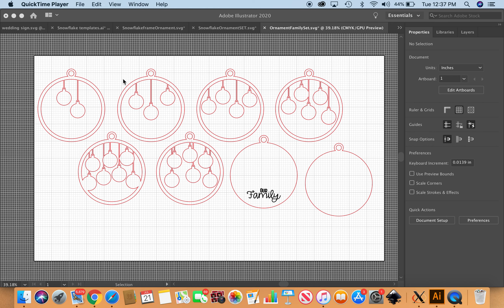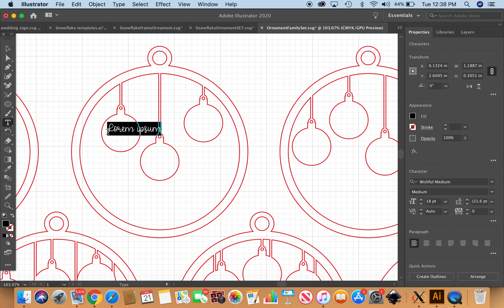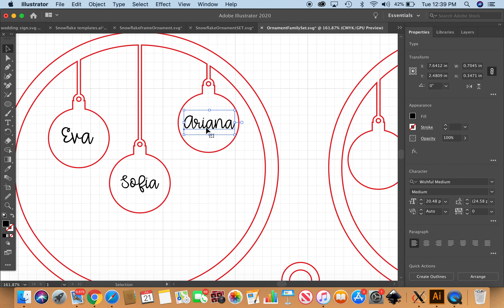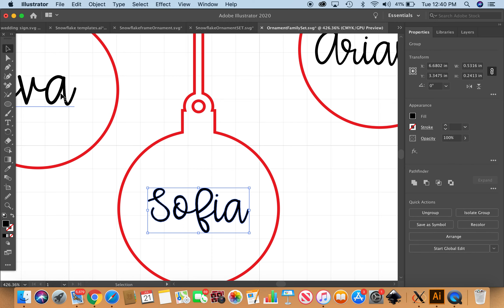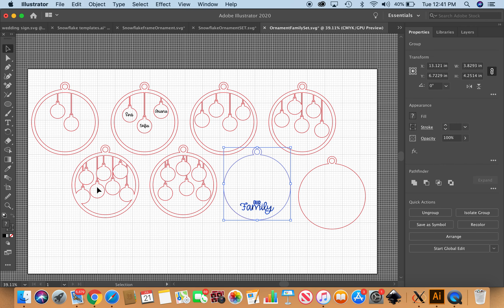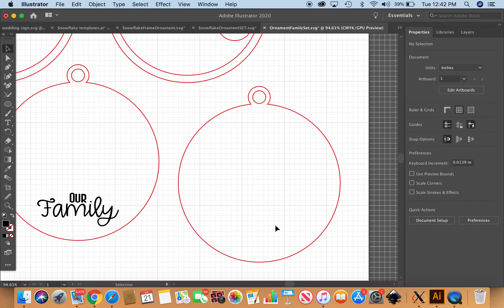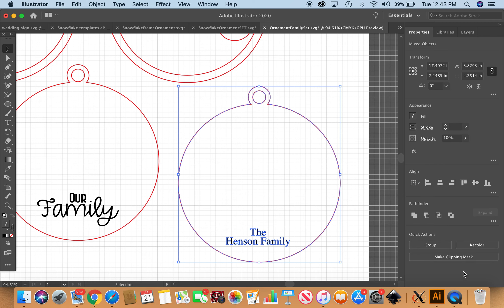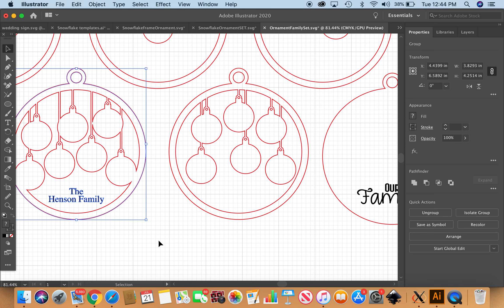Family Ornament Set Illustrator Tutorial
Brief tutorial on how to place, convert and unite text in Adobe Illustrator using my Family Ornament Set template.